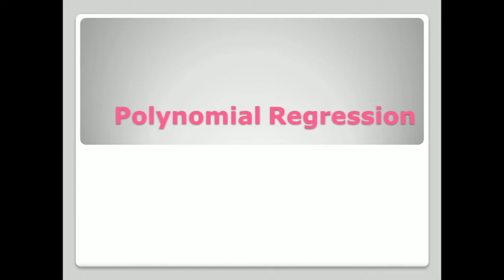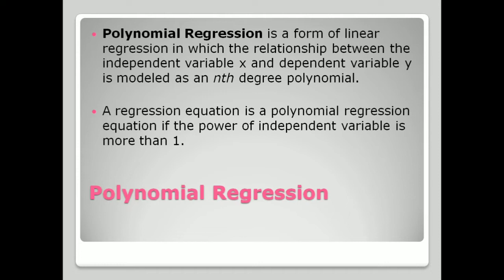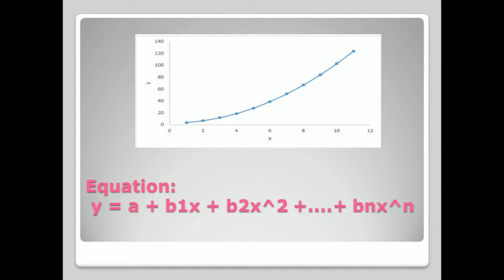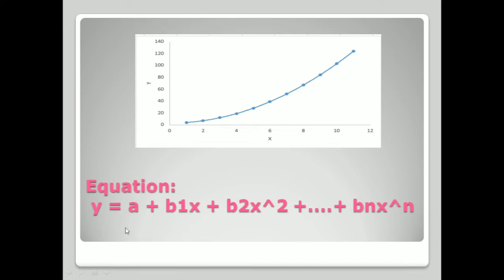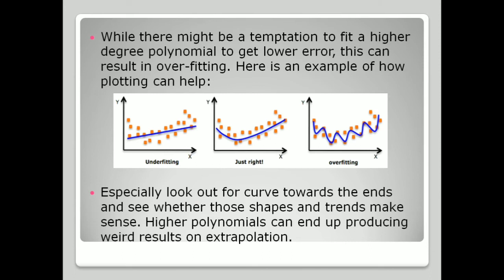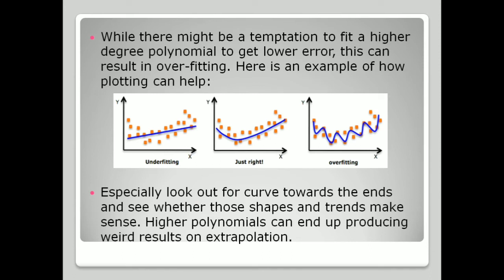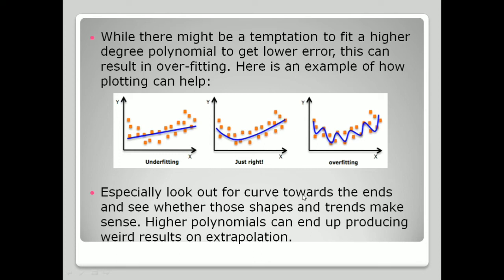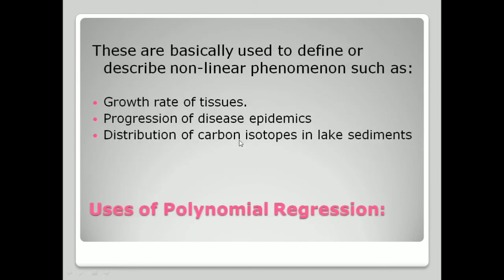POLYNOMIAL REGRESSION || MACHINE LEARNING || Big Data Knowledge Hunt Official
Polynomial regression in machine learning is a form of regression analysis in which the relationship between the independent variable x and the dependent variable y is modeled as an nth degree polynomial in x

In this video examples of polynomial regression have been discussed along with
What is Polynomial Linear Regression?
Polynomial Regression with multiple variables
Polynomial Regression with multiple features
Polynomial regression equations

So watch this video till the end if you are a beginner and looking for basics of polynomial regression